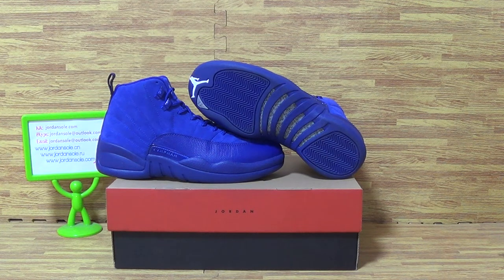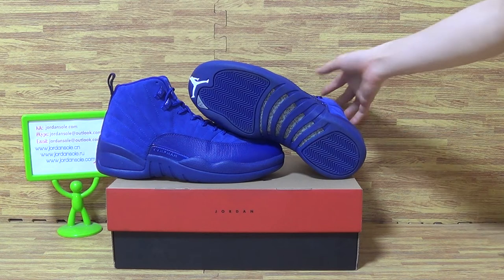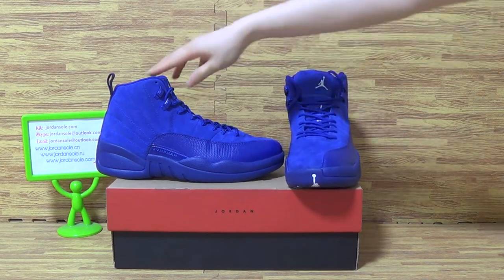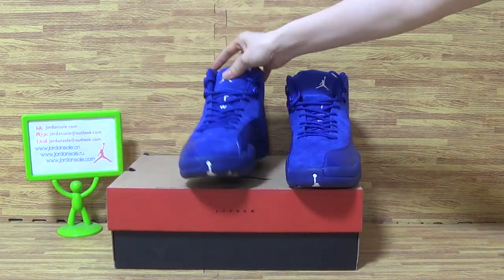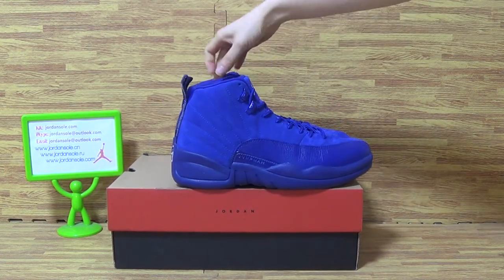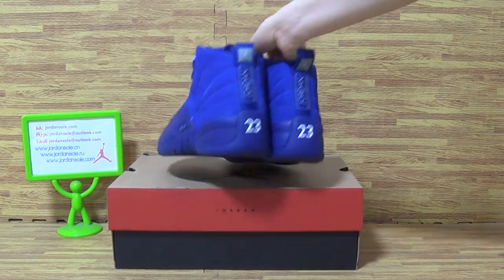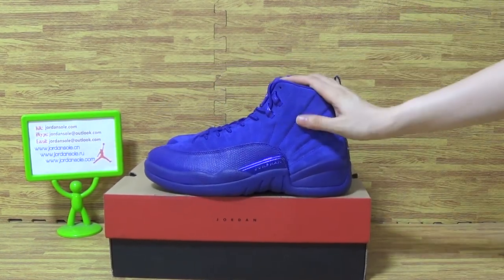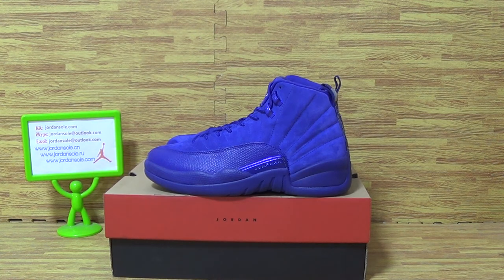Authentic Air Jordan 12 “Deep Royal Blue” from jordansole com